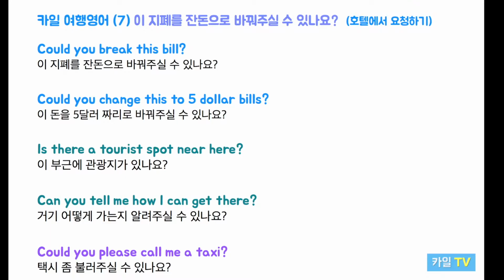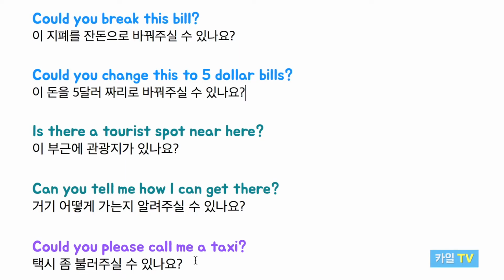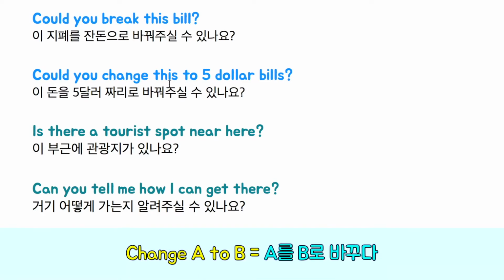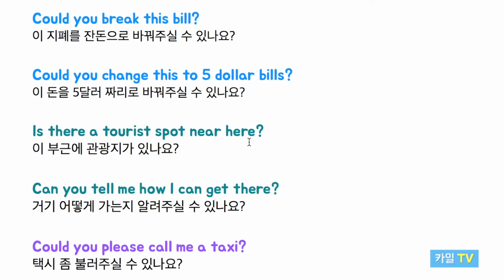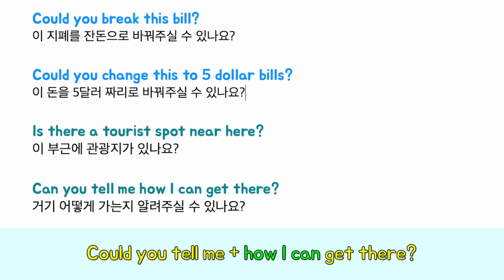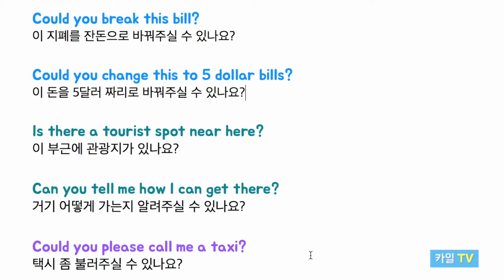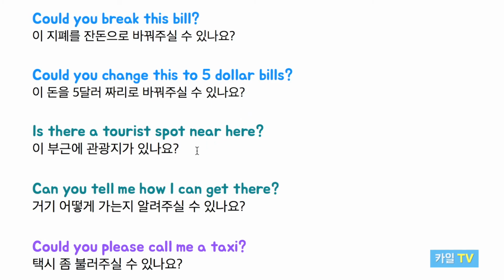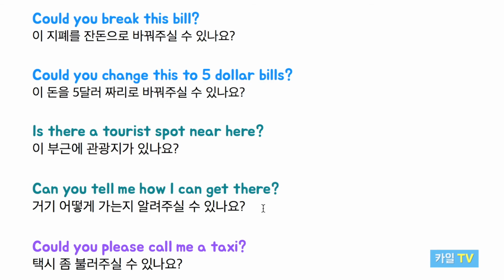[카일영어] 여행 영어회화(7) 잔돈으로 바꿔주실 수 있나요? (호텔에서 요청하기)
오늘은 여행 영어회화 7번째 시간입니다. 오늘은 우리가 여행하면서 지폐를 잔돈으로 바꿀 때 쓸 수 있는 영어표현들을 함께 공부해볼거예요. 또한 주변의 관광지에 대해서 묻고 그 곳을 어떻게 가는지 묻는 표현, 그리고 택시 등을 부르는 것을 부탁할 때 쓸 수 있는 영어회화 표현을 함께 공부해볼거예요.